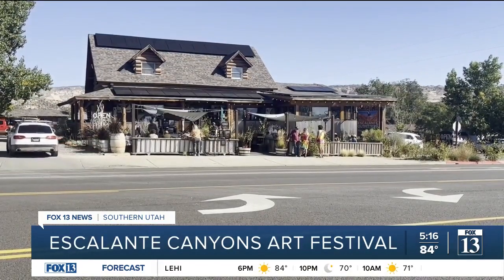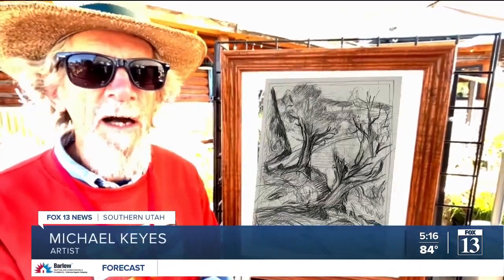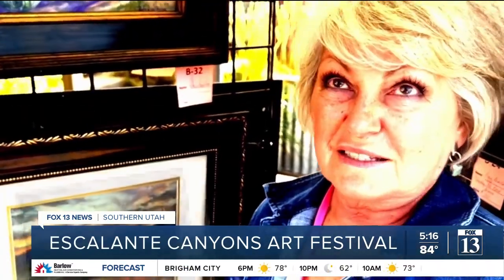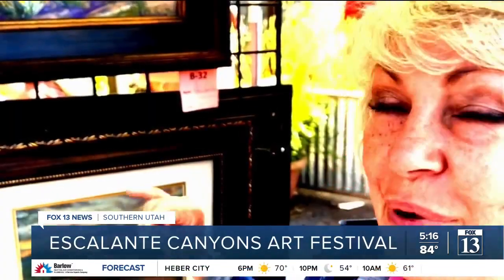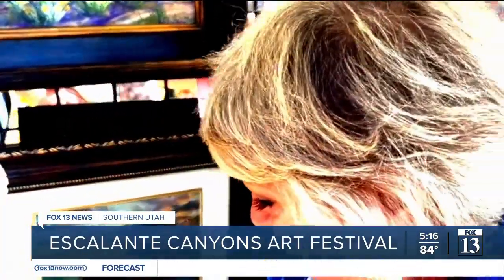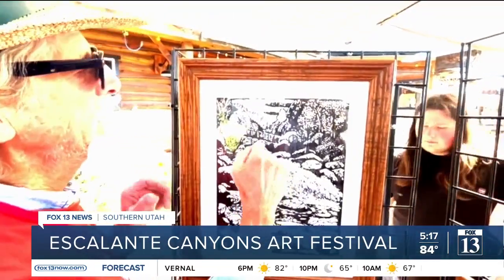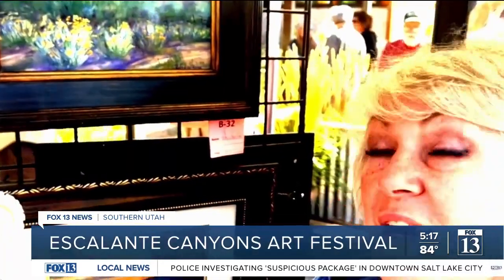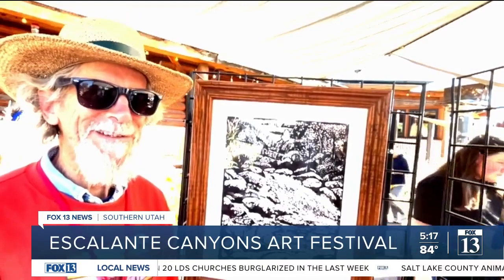Meet two of the artists at the Escalante Canyons Art Festival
FOX 13 News anchor Max Roth was camping in the Escalante area when he stumbled across the Escalante Canyons Arts Festival.

In this video, he talks with artists Michael Keyes and Johanne Descoteaux.